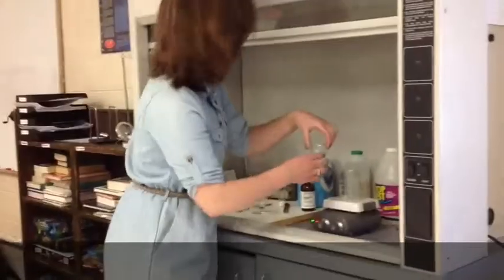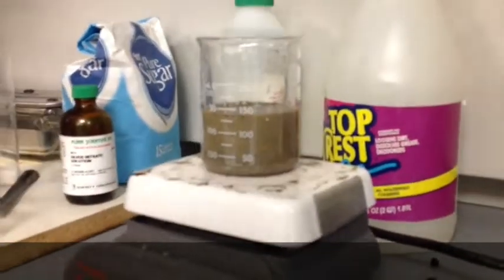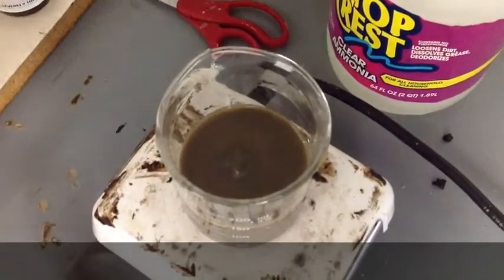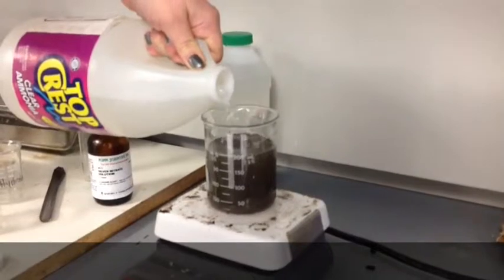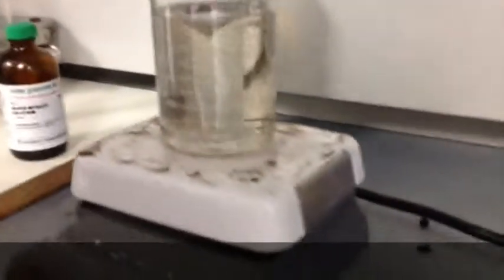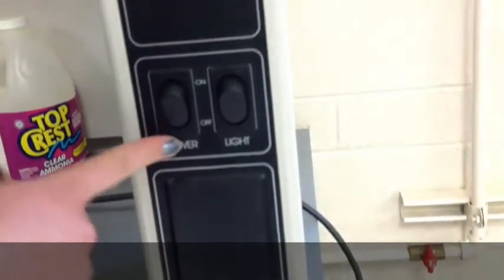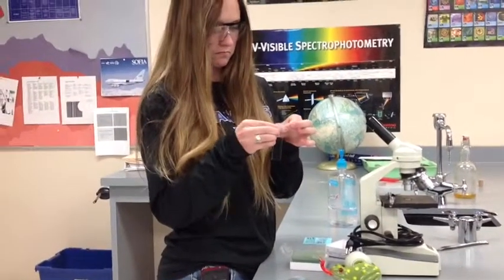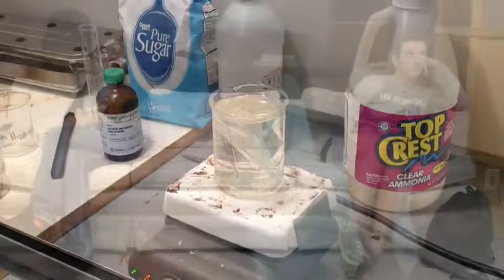Mirror, Mirror: Special Effects Chemistry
Final Project for Chemistry creating mirrors with Silver Nitrate Experiment.  (Maya and Kristin)